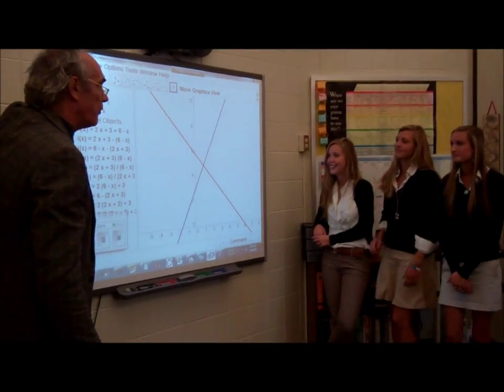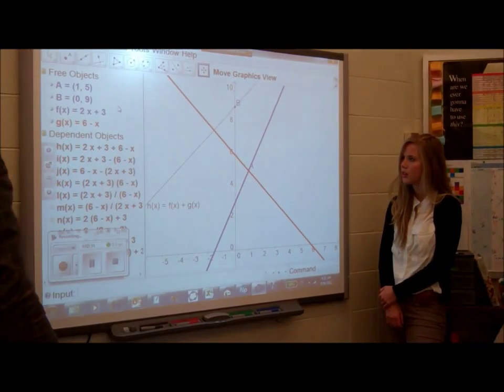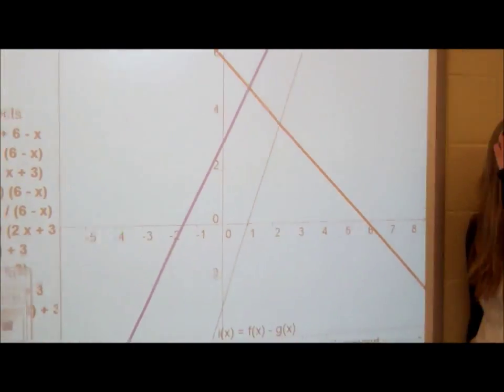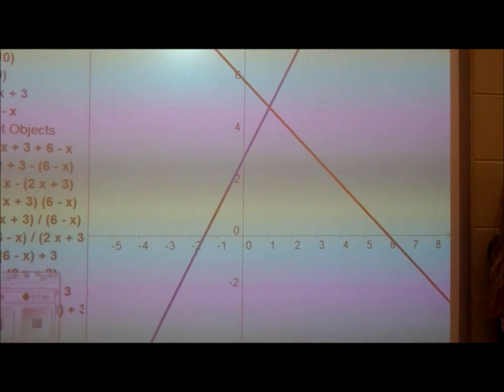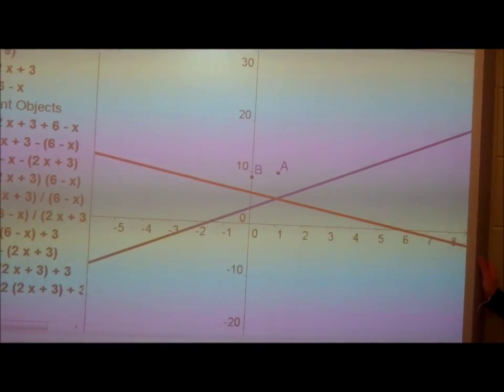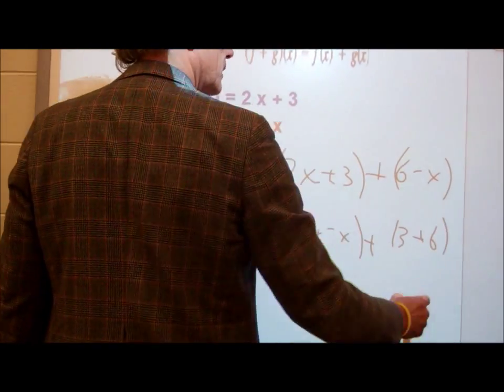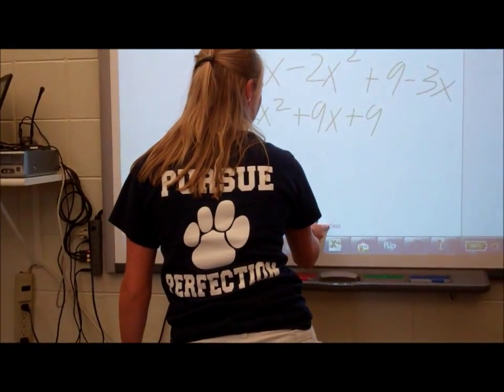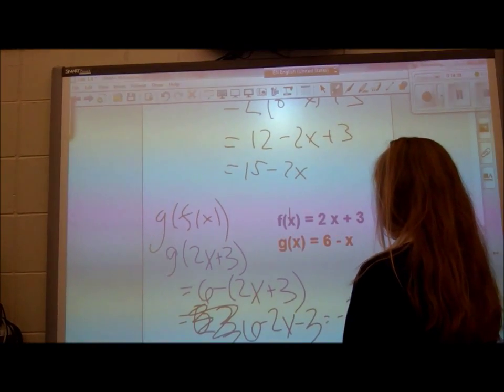Calculus 1.4 LIVE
Combining & Composing Functions